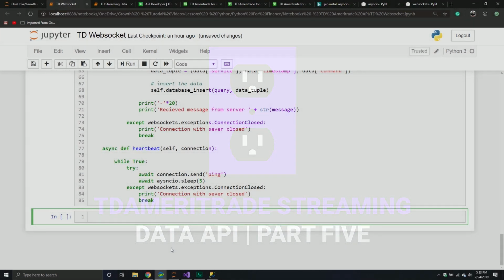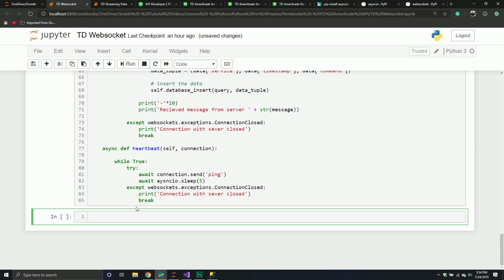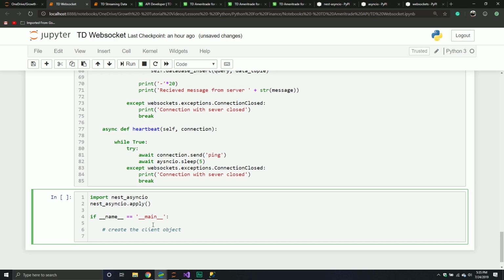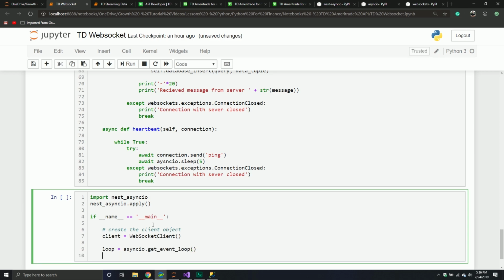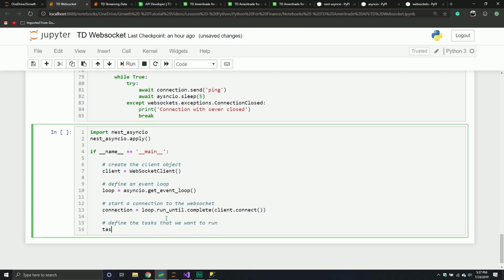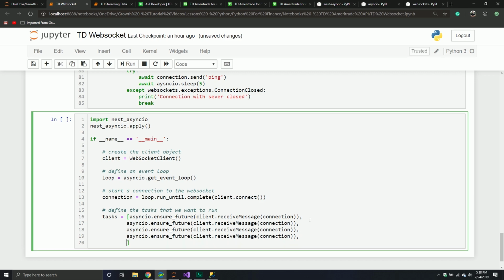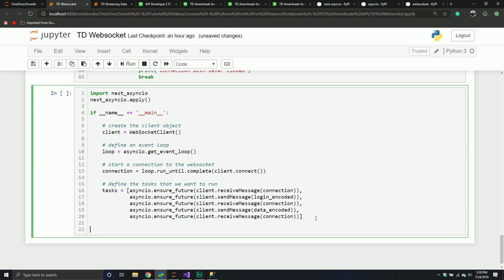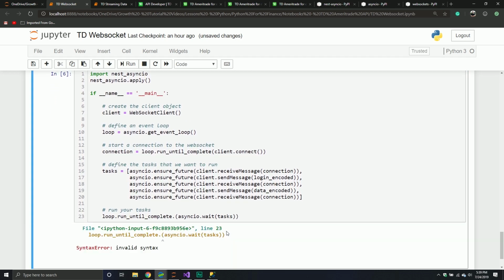How to Use the TD Ameritrade Streaming API | Part 5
In the final video in our series on the TD Ameritrade Streaming API,  we start up our web socket client, pass through our service requests, and examine the behavior as the data streams into our database.